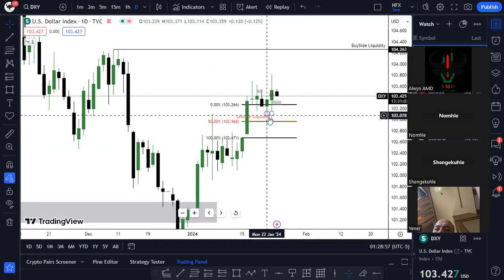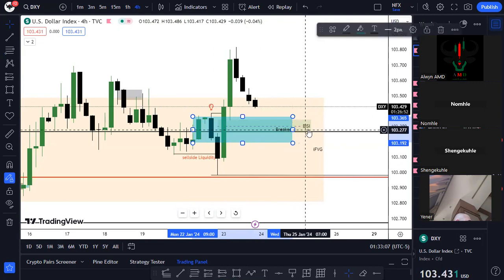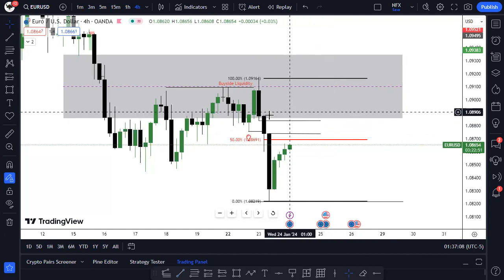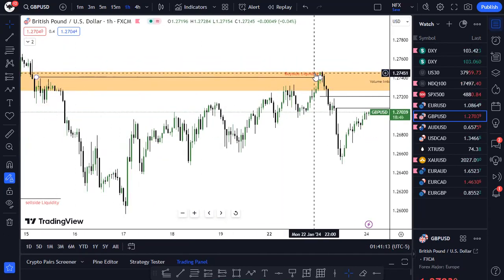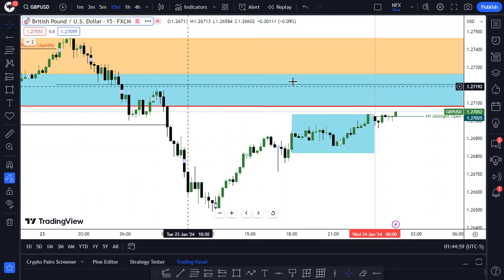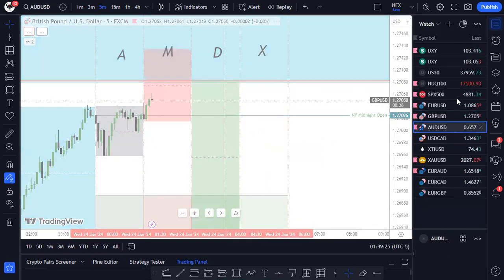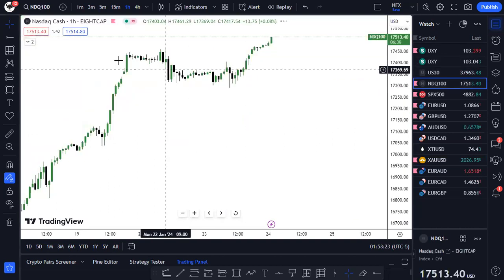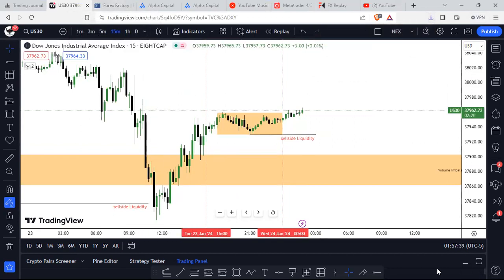Forex Market Preview EP 1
Wednesday 24 January Forex Market Preview
We only looked at the Dollar Index, EURUSD and GBPUSD

MY ULTIMATE TRADING COURSE (LEARN THE 80+% WINRATE STRATEGIES